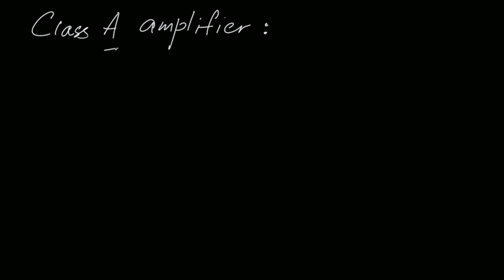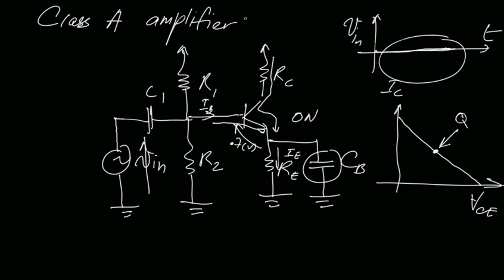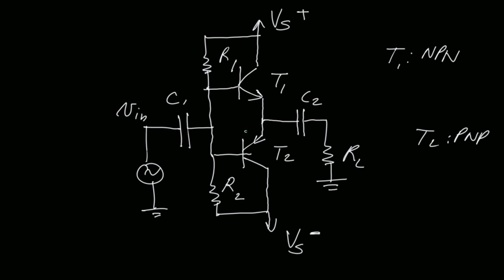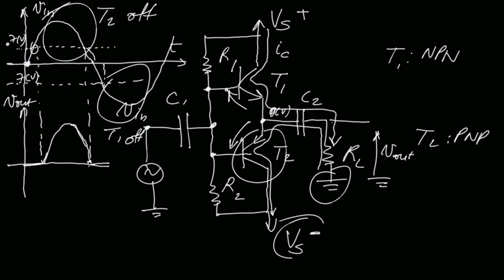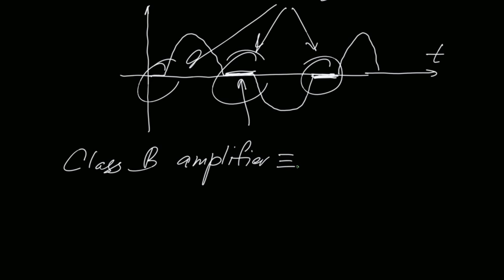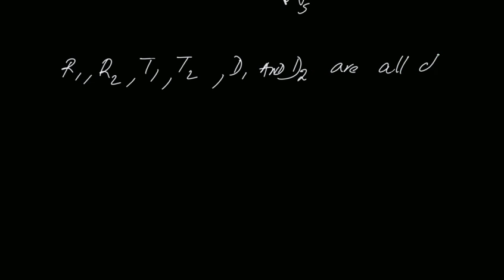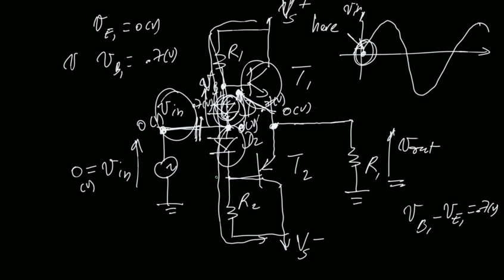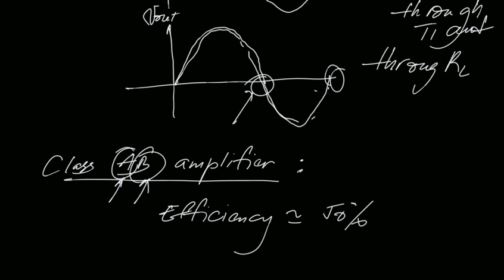Class A B AB Amplifiers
A short video explaining the differences between class A, B and AB amplifiers.